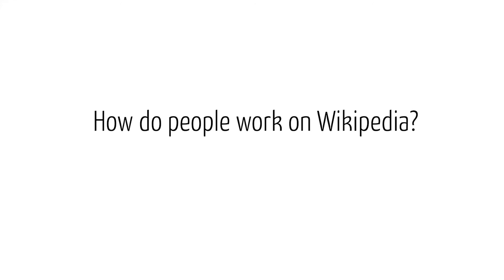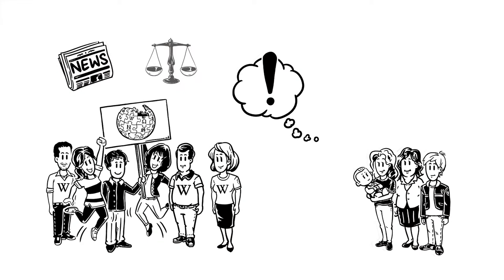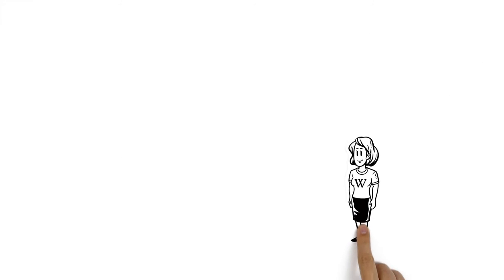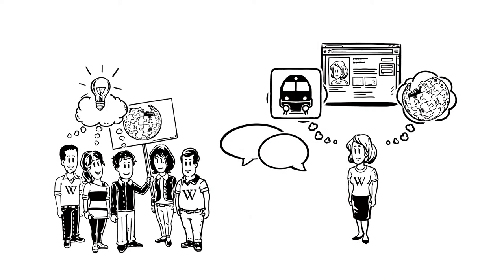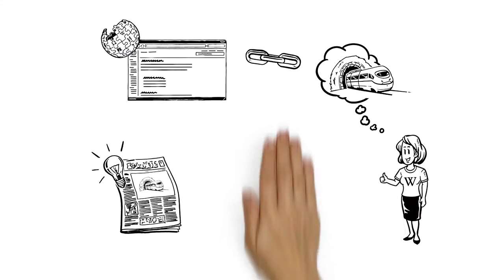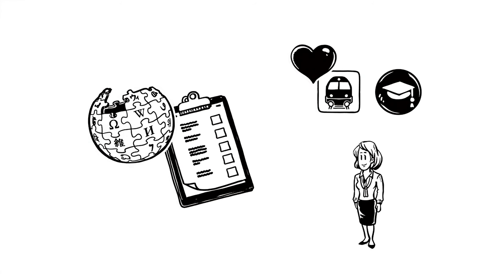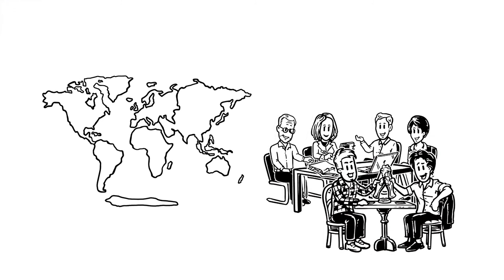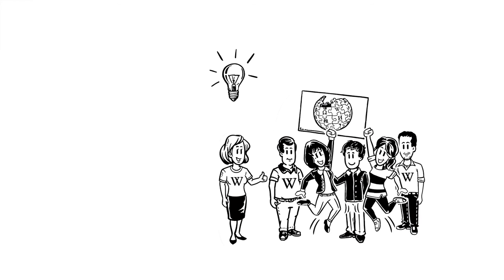How do people work on Wikipedia?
What do you get out of working for Wikipedia? What’s the community like? Learn more about Wikipedia events, talk pages, user interactions and how to make Wikipedia better by contributing your knowledge.

This video was produced in cooperation with Wikimedia Germany.

Authors:
Elisabeth Mandl
Denis Schröder
Ilya Kompasov
Theresa Sieder